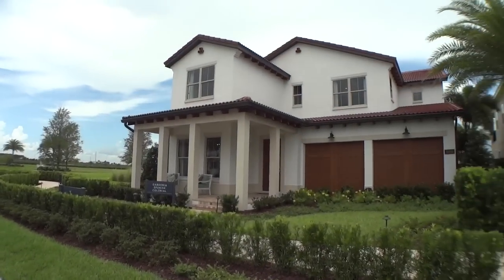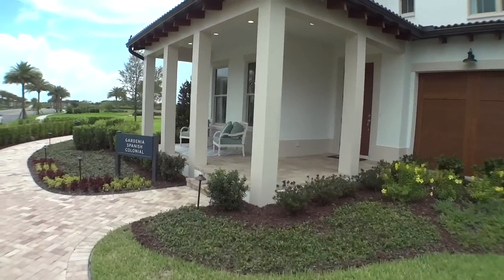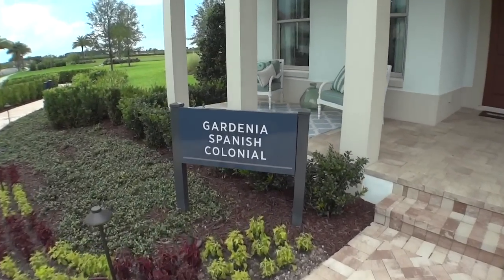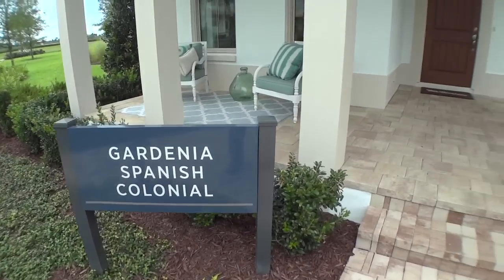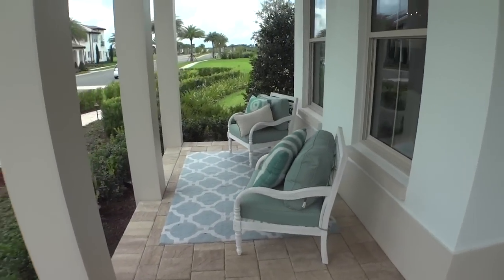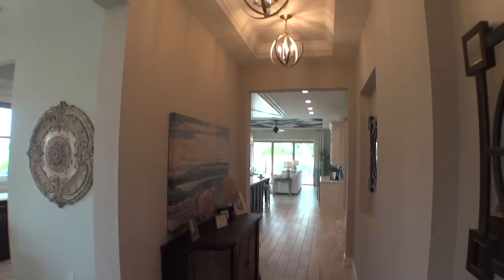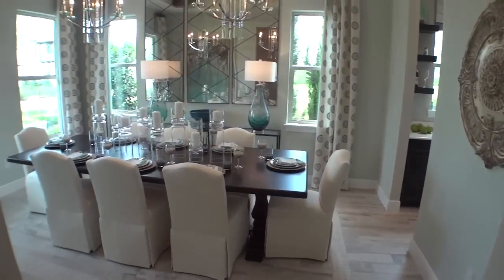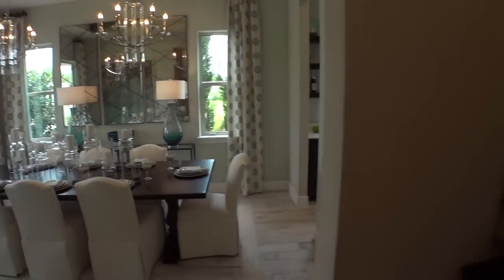Lakeshore by Toll Brothers - Gardenia Model - Winter Garden New Homes